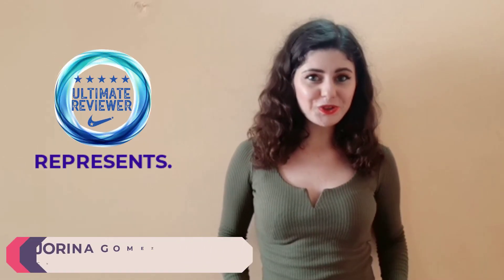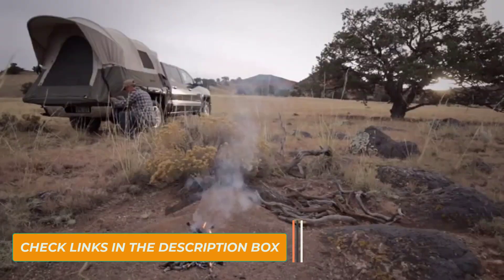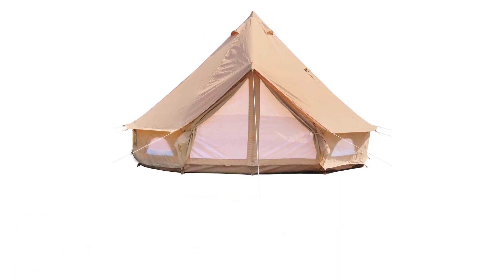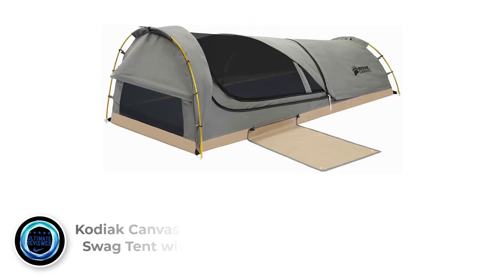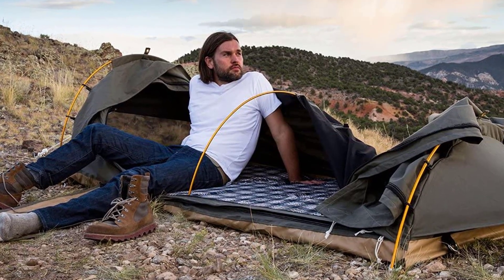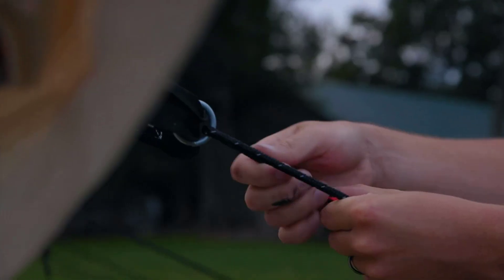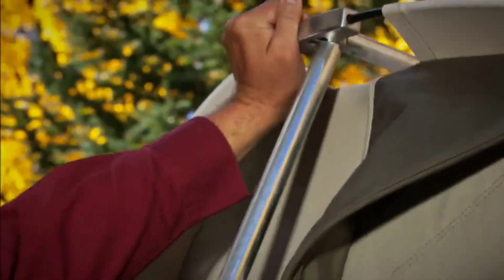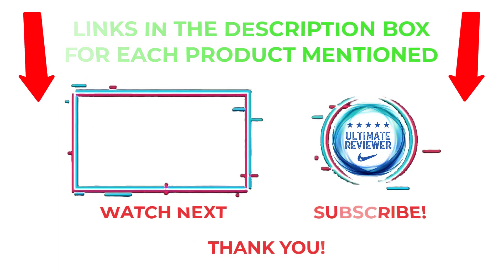Top 5 Best Canvas Tents for Camping in 2021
👨🏻‍🔧✔️Top 5 Best Canvas Tents for Camping
📌Product Link📌
✅ 1. Kodiak Canvas Truck Bed Tent
✅ 2.  DANCHEL OUTDOOR Cotton Canvas Yurt Tent
✅ 3. Kodiak Canvas 1-Person Canvas Swag Tent
✅ 4. WHITEDUCK Alpha Canvas Wall Tent
✅ 5. Kodiak Canvas Flex-Bow Canvas Tent Deluxe